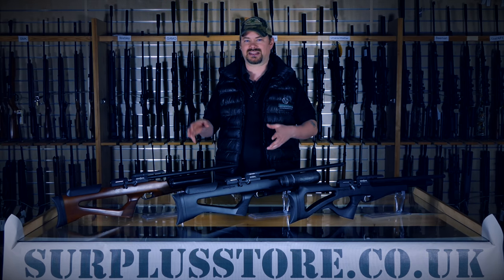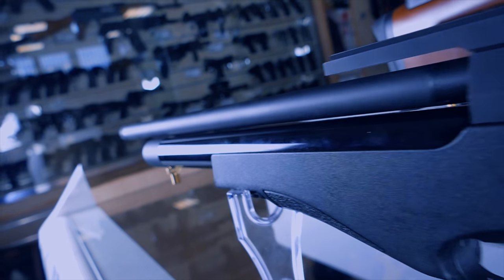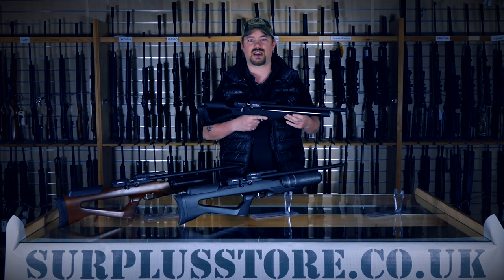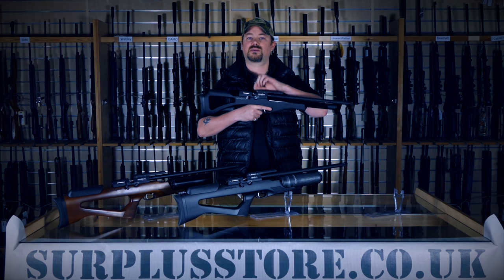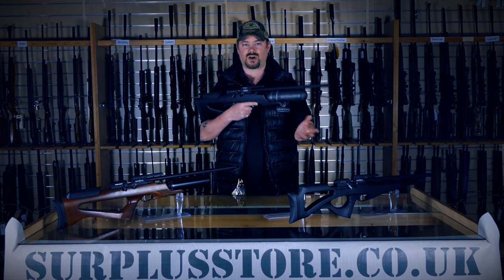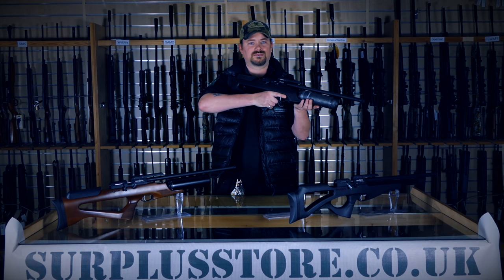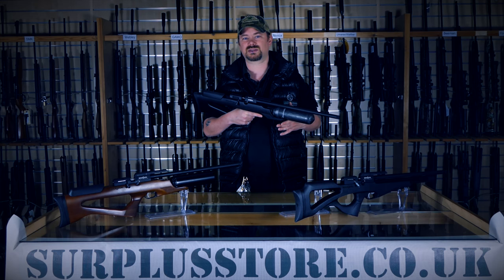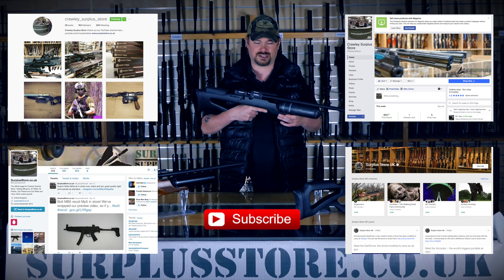Brocock Compatto And Bantam Compatto PCP Rifle Overview CSS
Today Dan has a look at what Brocock currently have to offer in the world of PCP air rifles. Ascetically beautiful and perfectly designed, Brocock have definitely taken their time with these beauties!